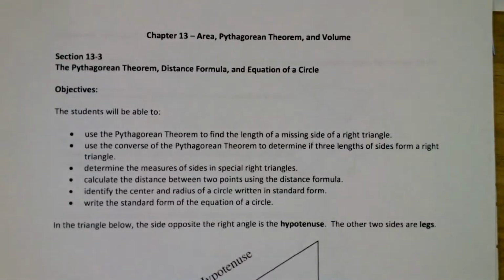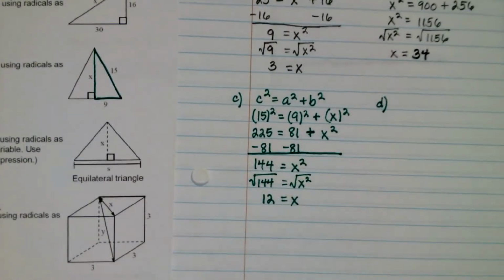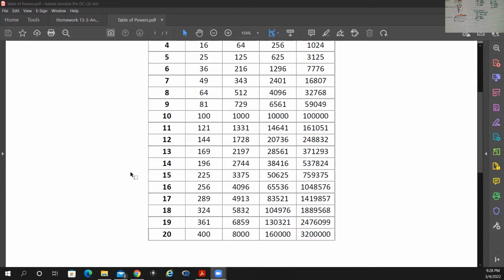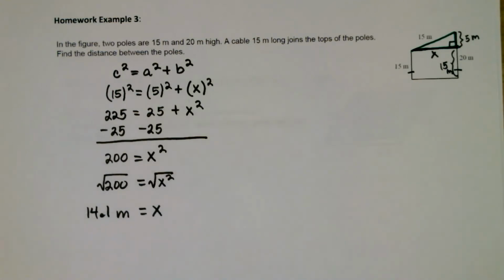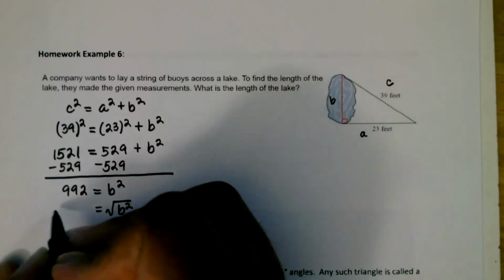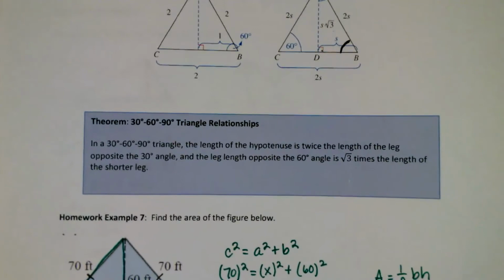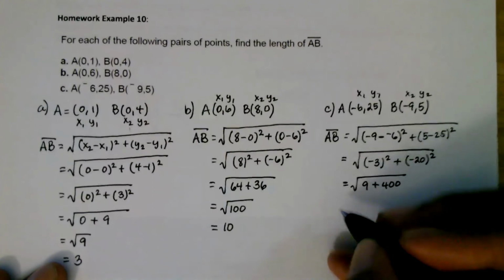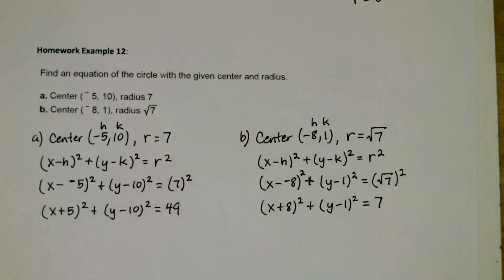MATH 2123 Section 13.3 The Pythagorean Theorem, Distance Formula, and Equation of a Circle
This video discusses the material in Section 13.3 The Pythagorean Theorem, Distance Formula, and Equation of a Circle.